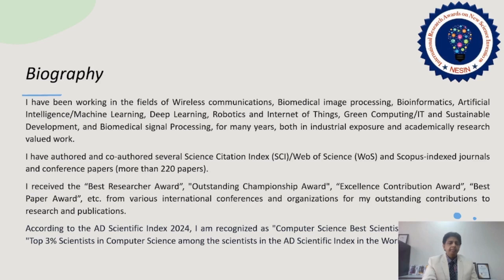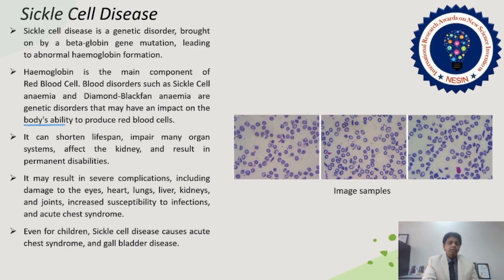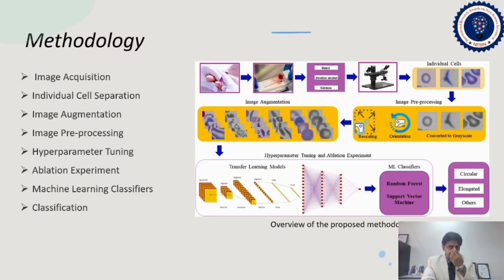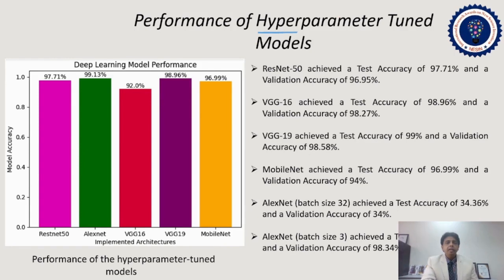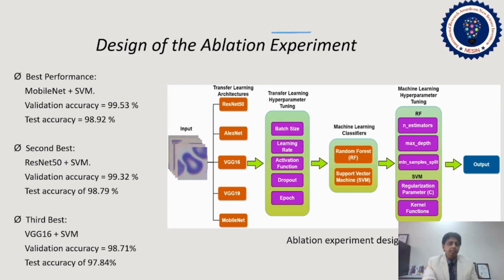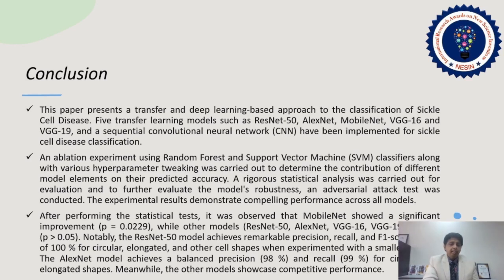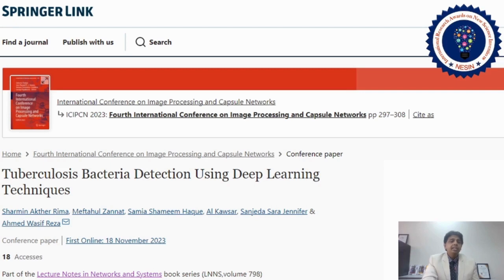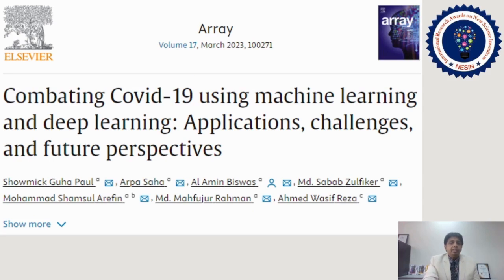sciencefather.com, Sickle Cell Disease Using Deep Learning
This speech delivered by Prof Dr. Ahmed Wasif Reza, East West University, Bangladesh

The International Conference on New Science Inventions is  probably a platform for experimenters, scientists,  masterminds, and  originators to present their  rearmost advancements and discoveries in the field of  wisdom and technology.